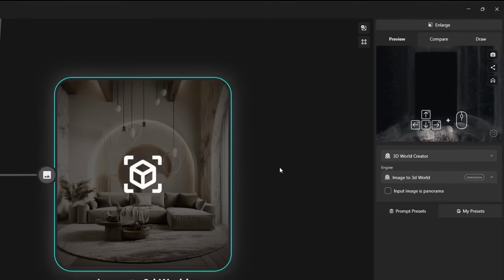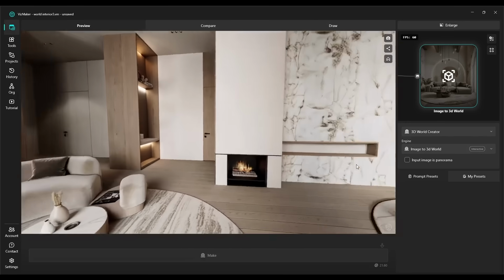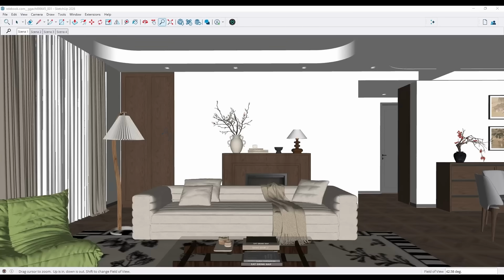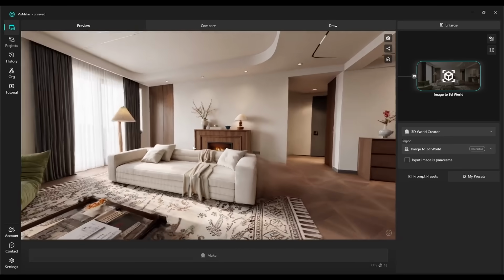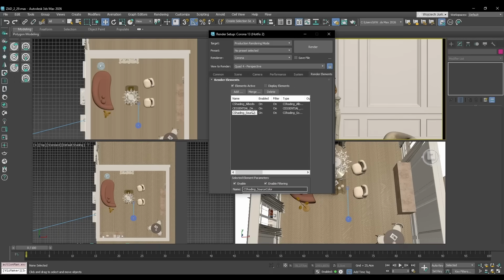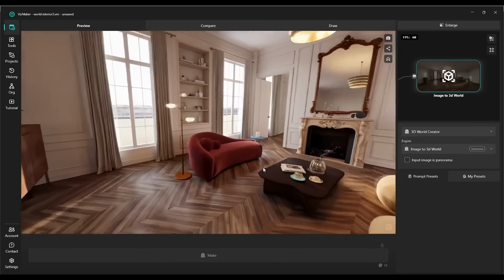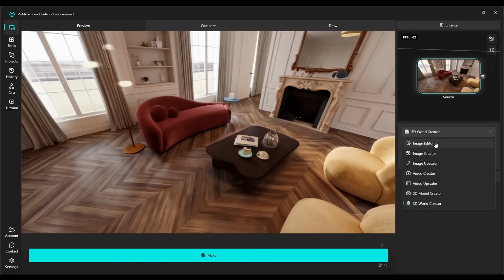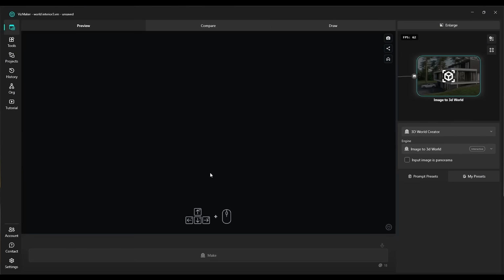Convert Images into interactive 3d Worlds - 3D Endgame?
VizMaker just got something special - the latest 3D world generation technology from a single photo. Generate, share with others, and view it on your phone. The perfect feature for your clients - they’ll appreciate being able to instantly walk through the space and feel like they’re really there.

Video created by: Wojciech Jurkowski
Voice: Michał Wojcieszczyk

© VizAcademy UK - ArchViz Online School